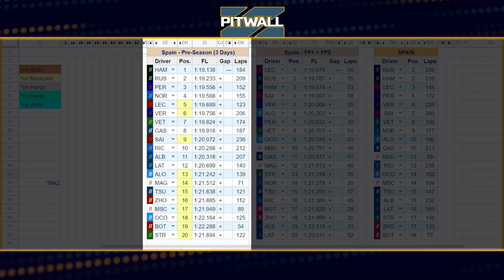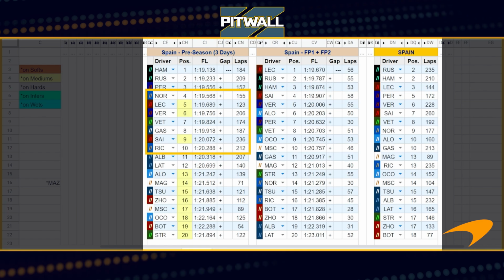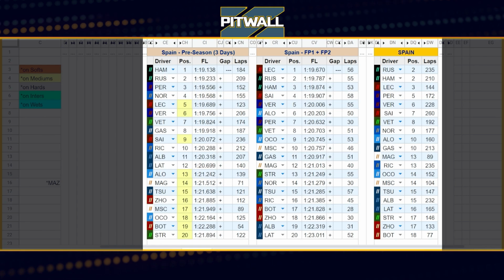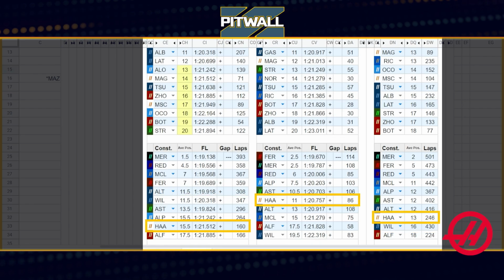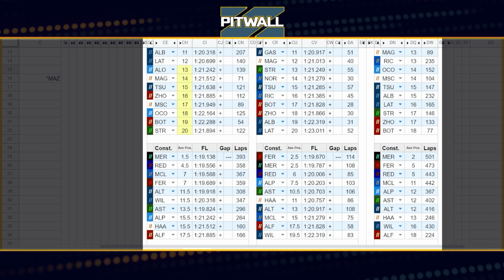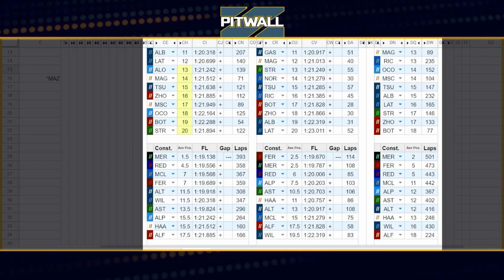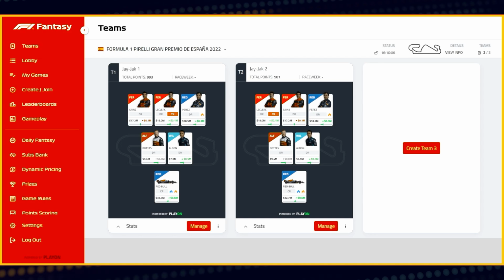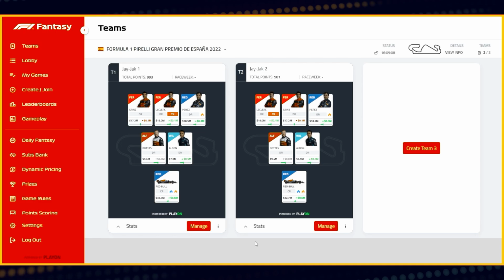3 Stat Secrets - Spain GP 2022 | F1 Fantasy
Need help deciding your lineup before the start of the Spain GP 2022? Take a statistical deep dive with the PITWALL.

Pitwall League Code: 60e1cb195a

Pitwall - Spain GP [1 Race Challenge]
League Code: d738f35acb

INTRO:
Song: Cloverfield
StreamBeats by Harris Heller
Synchronization and Master Use License

SOUNDTRACK:
Song: Return Home

OUTRO:
Song: Nightrise by Jens East

0:00 - Light’s Out
0:14 - Well-tested Track
1:59 - Preseason-Testing vs FP1/FP2
4:52 - Team Upgrades & Reliability
7:11 - Streaks & Turbo Options
8:50 - One Race Challenge - Spain
9:27 - PITWALL Picks
11:11 - Home Stretch